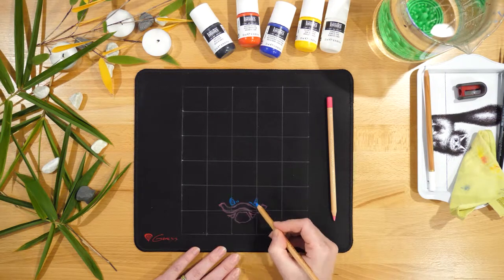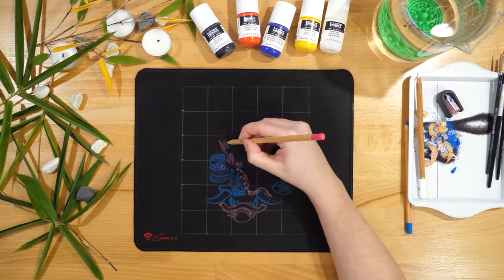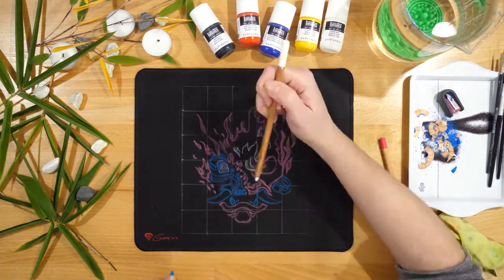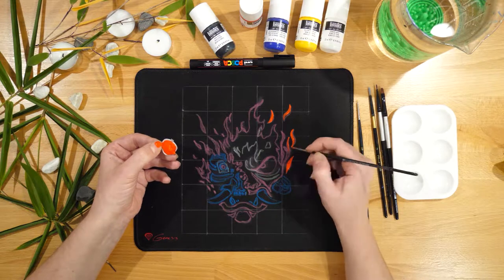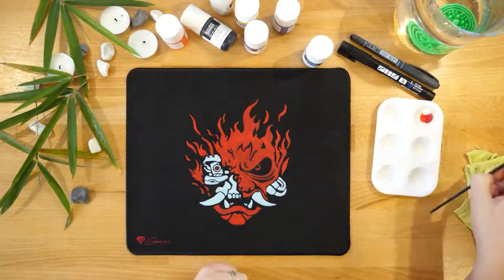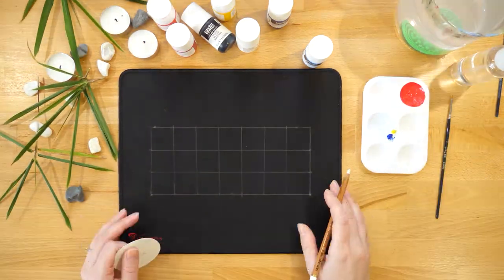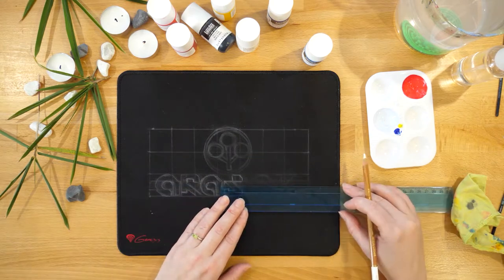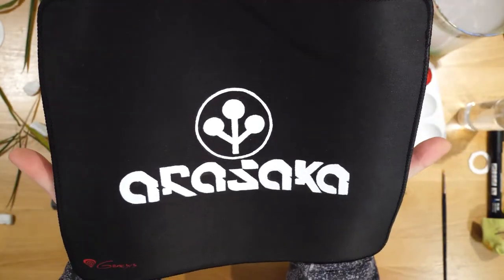Cyberpunk 2077 themed hand-made mouse pad tutorial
Let's create the perfect hand-made accessory to set the right mood for you or your loved one to play the Cyberpunk 2077 game. I am starting with budget textile mousepads in black and decorating them with acrylic colors, no special materials needed.
Follow me in this tutorial and create the Samurai band and Arasaka corporation logo to theme your work or gaming area.

0:00 Intro and Samurai band logo - sketch
2:12 Samurai band logo - acrylics
11:05 Samurai band logo - end result
11:20 Arasaka Corporation logo - sketch
12:09 Arasaka Corporation logo - acrylics
15:07 Arasaka Corporation logo - end result

Materials used:
- chalk pencil
- Liquitex soft body acrylic (Quinacridone Crimson, Ultramarine blue, Yellow medium)
- Genesis Carbon 500 black mouse pad
- school ruler